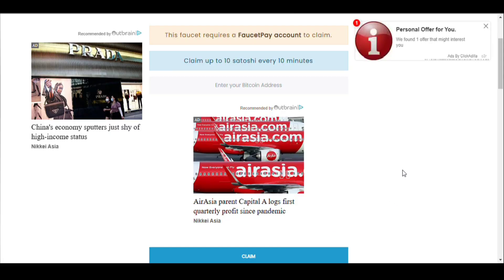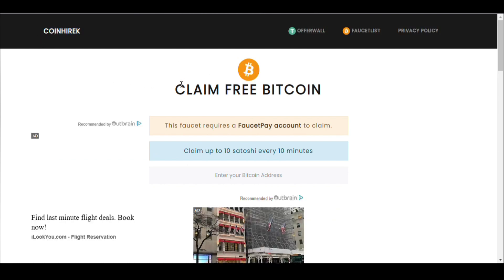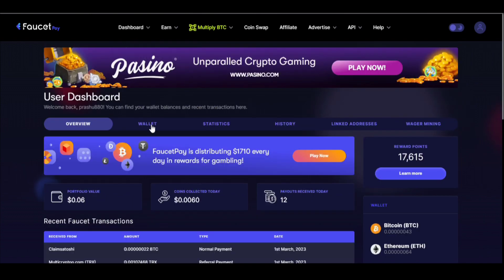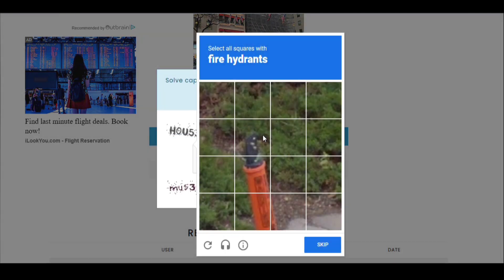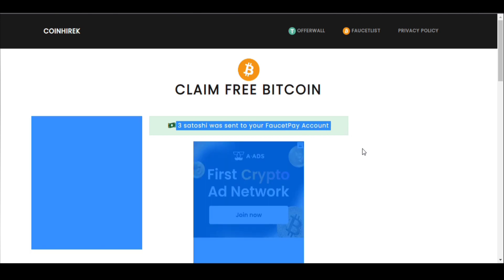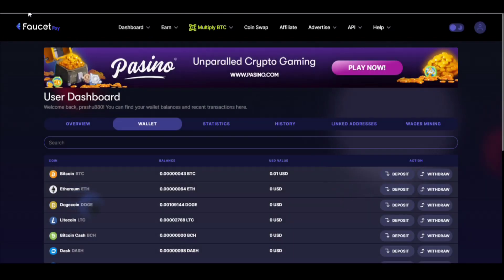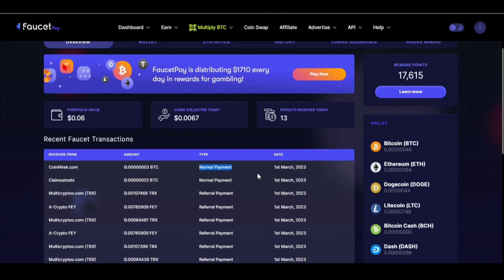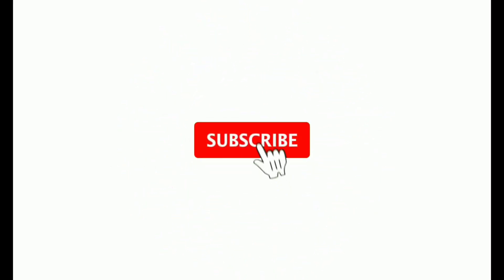Best bitcoin site of faucetpay - Earn bitcoin everyday upto $5 dollar